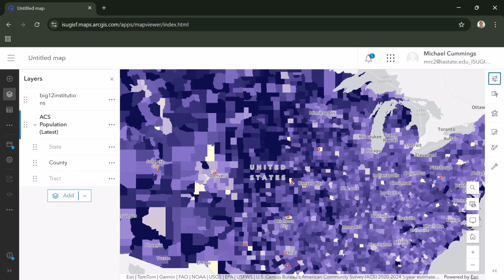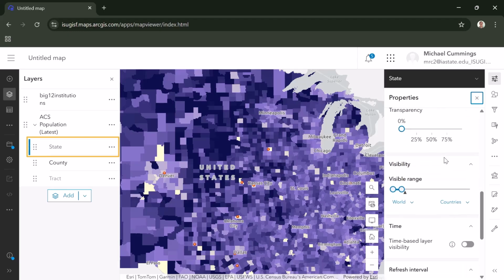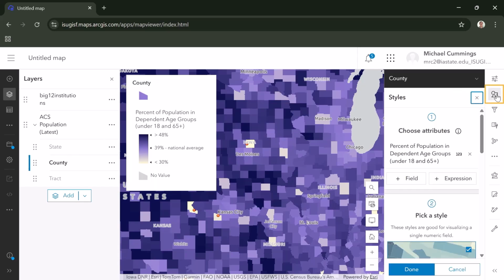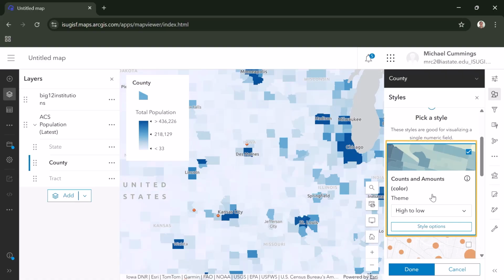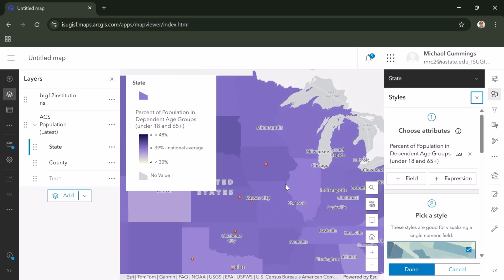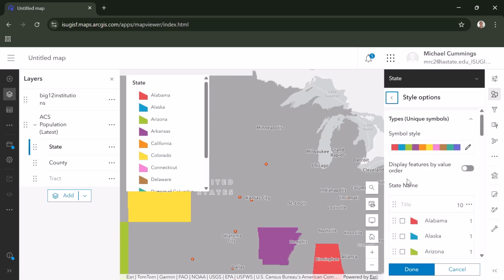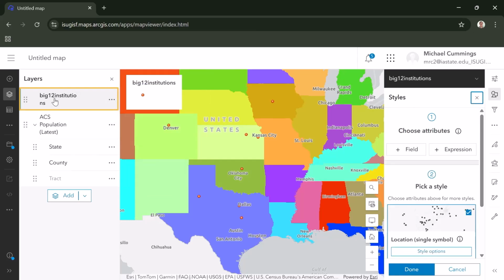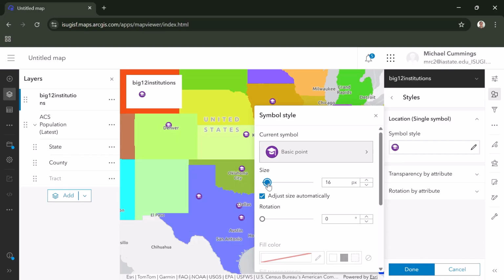Introduction to ArcGIS Online Map Viewer Part 6: Symbolizing Your Data